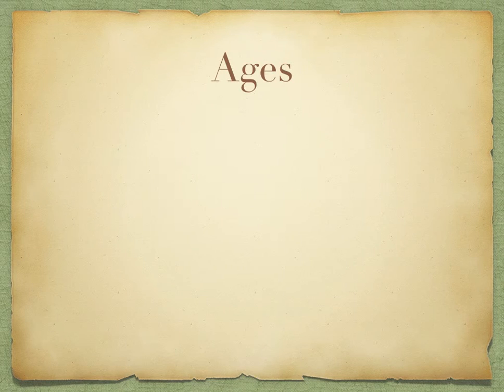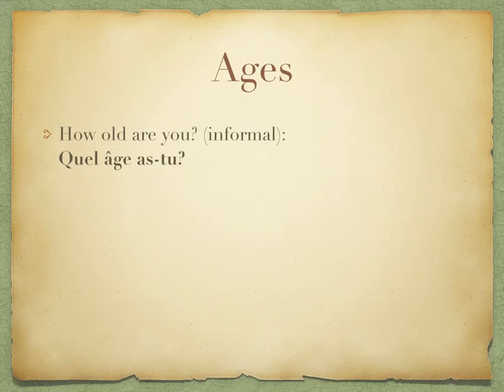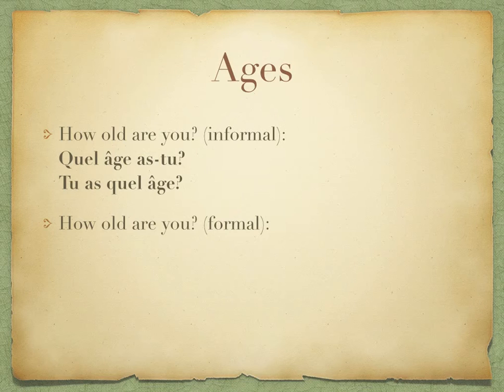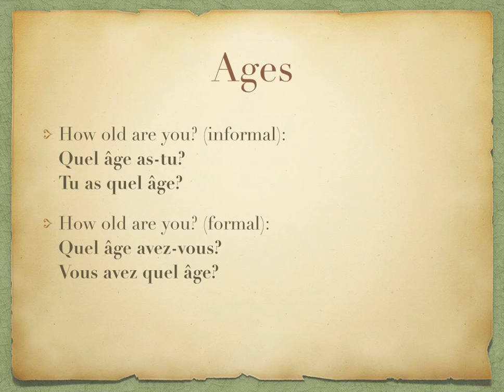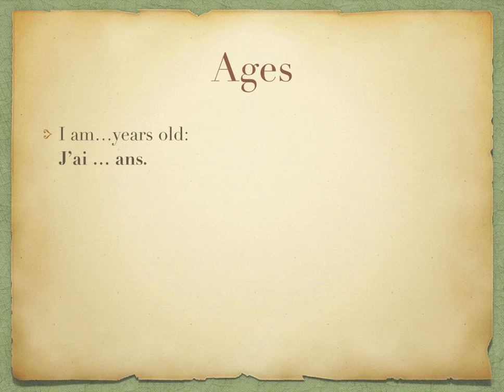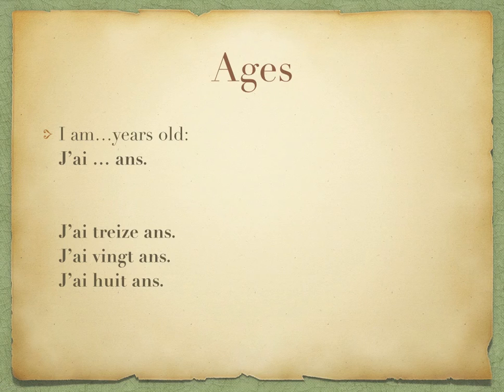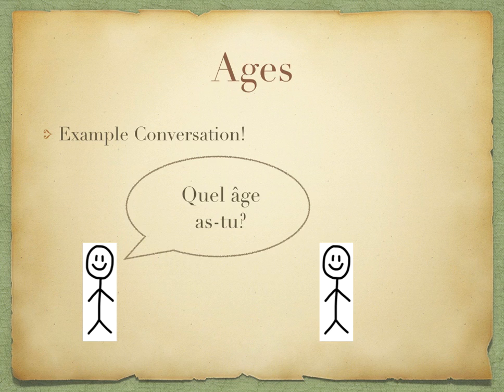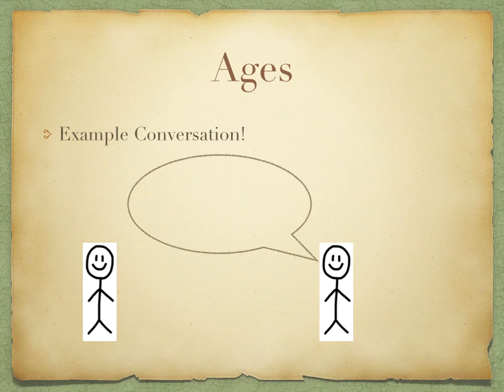French 2 - Ages